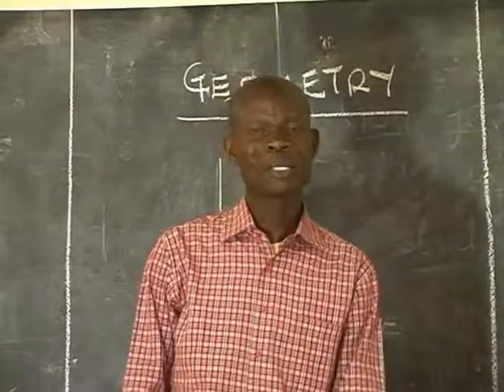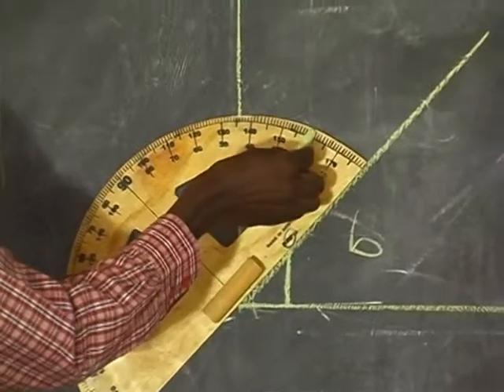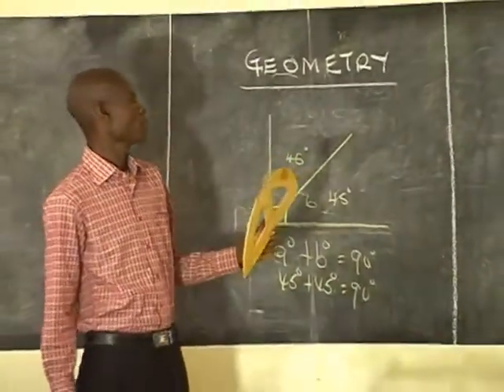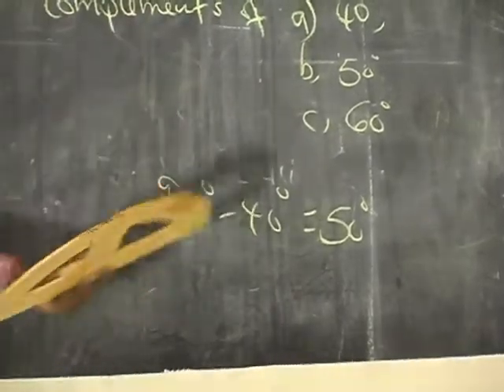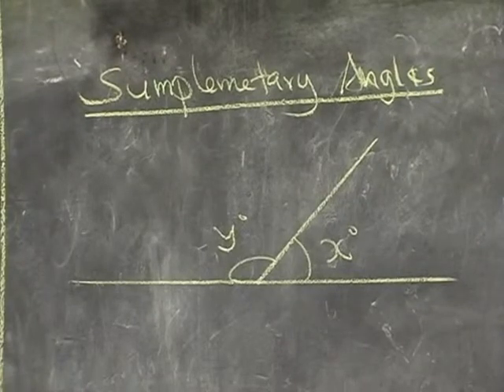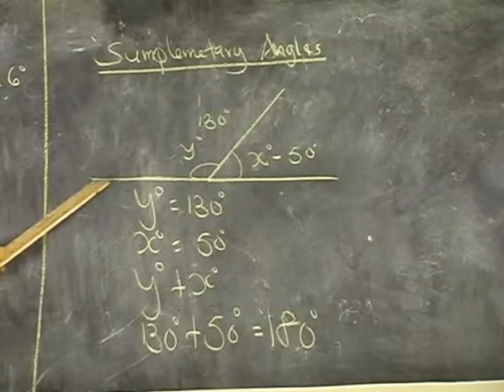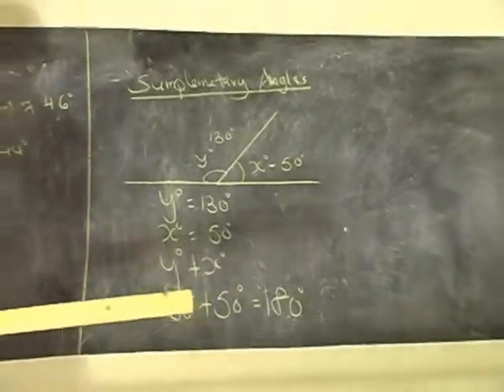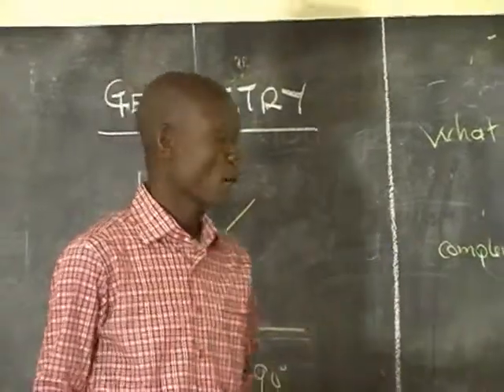E-education＠Kenya Trial video : Supplementary and Complementary Angles